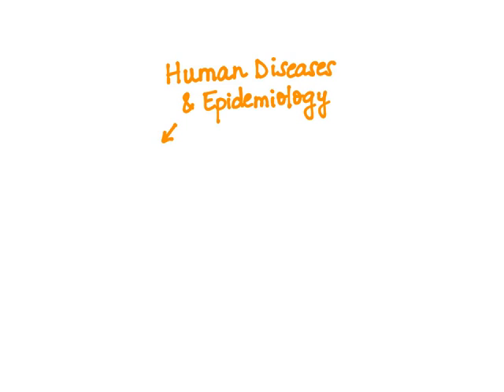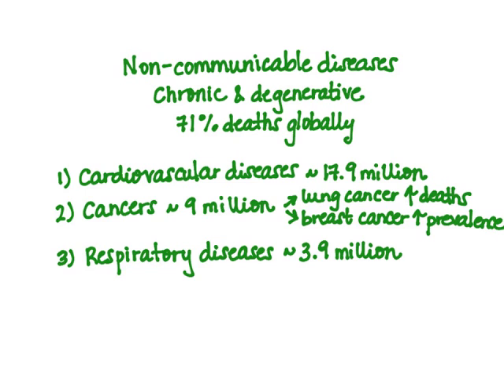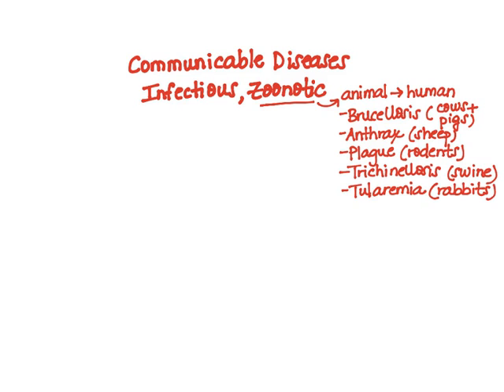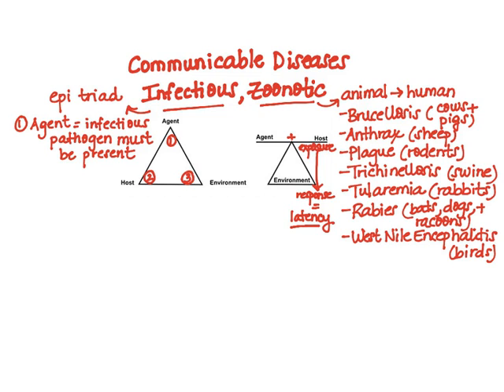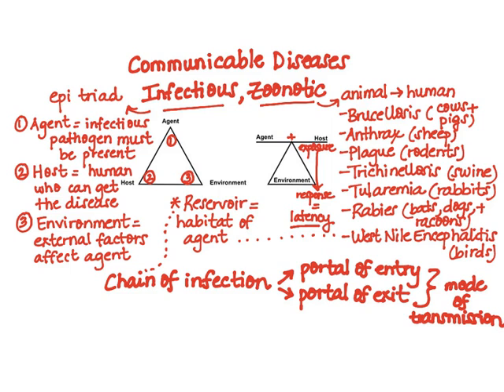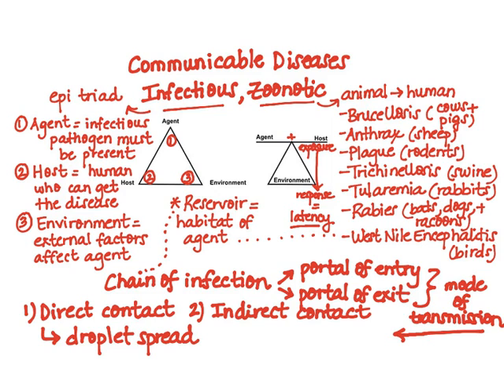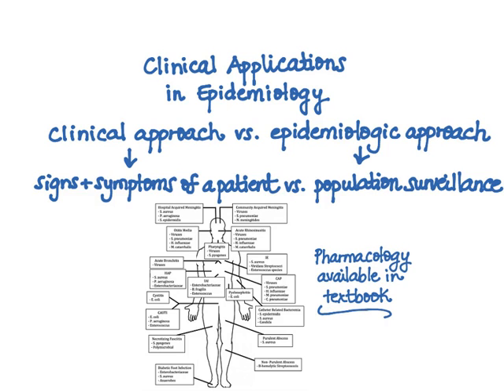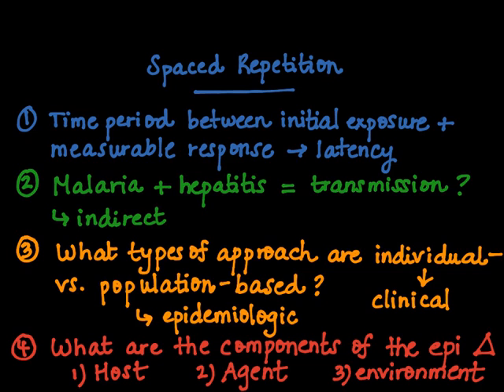Human Diseases & Epidemiology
This video covers Human Diseases in Epidemiology. Noncommunicable and communicable diseases will be explored with an emphasis on prevention and treatment in clinical practices. This video is a companion to Chapter 6 in the Public Health Epidemiology textbook by Crystel M. Harb, MPH published through Lulu Press @